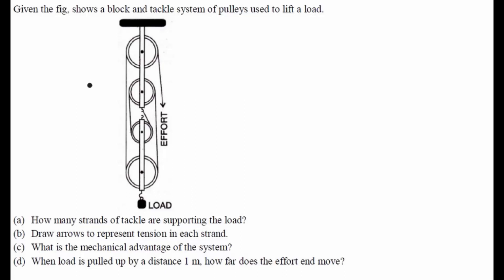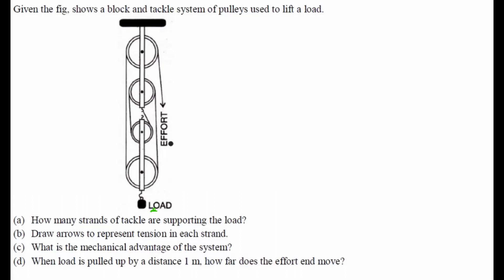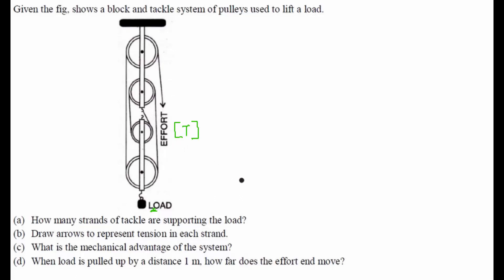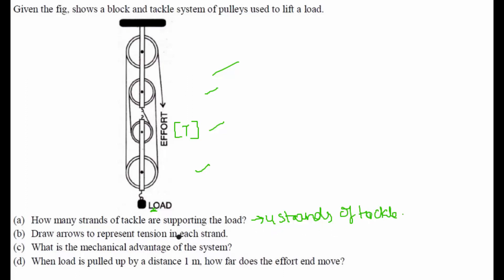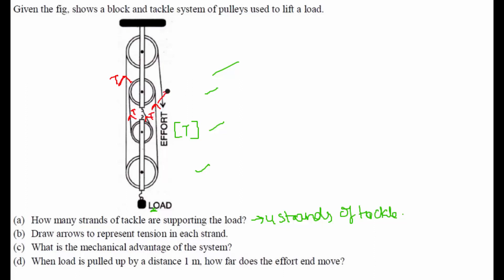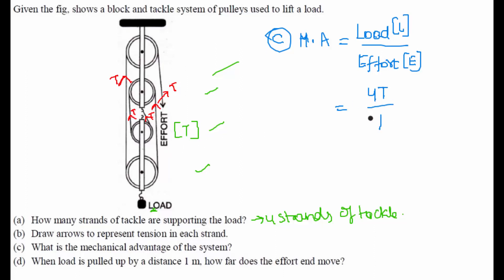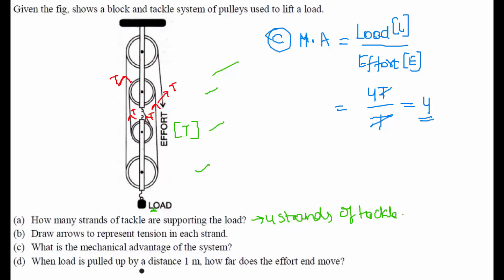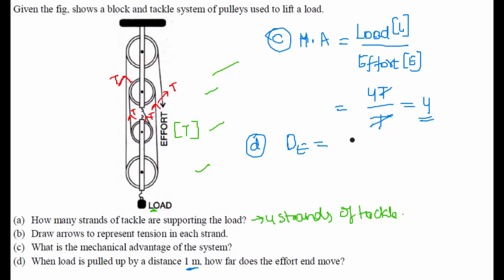Q-10 Chapter 1 Force, Work, Energy and Power